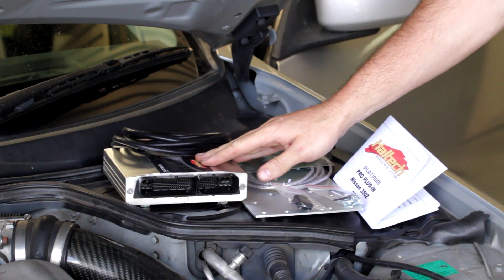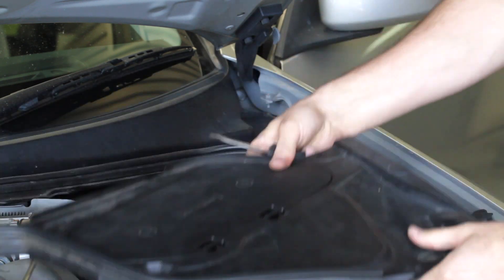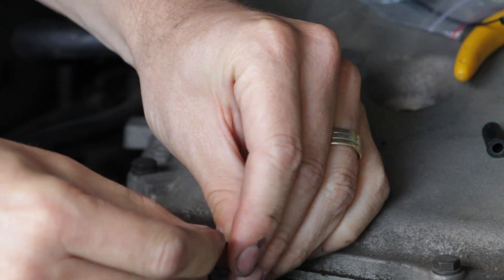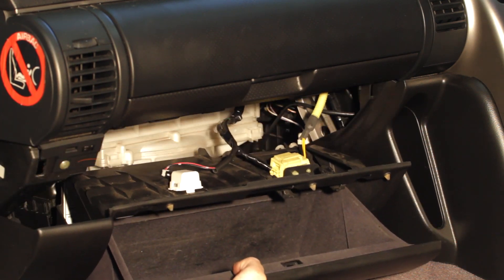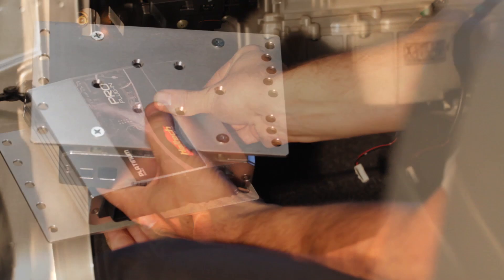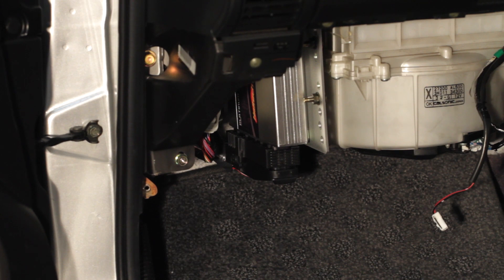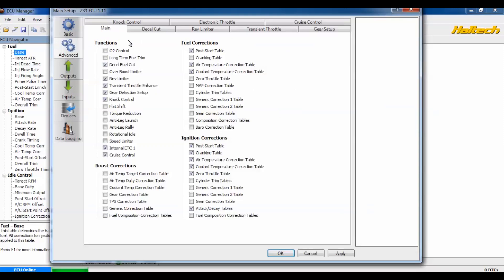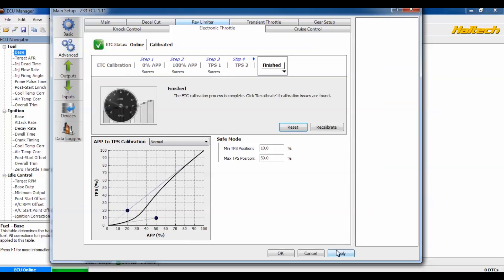Haltech DIY: Nissan 350z Pro Plug-in installation and calibration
In this video we go through the installation process of the Haltech 350Z Pro Plug In ECU. We also explain the throttle calibration procedure.